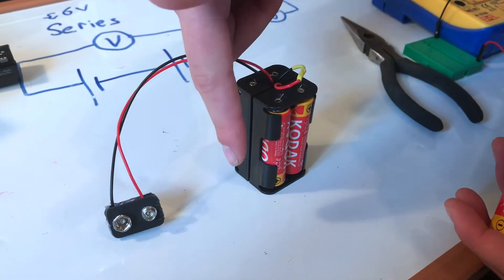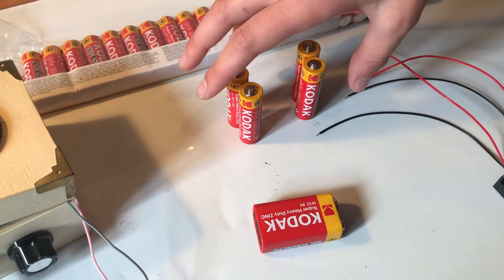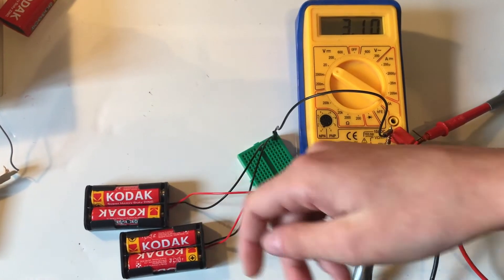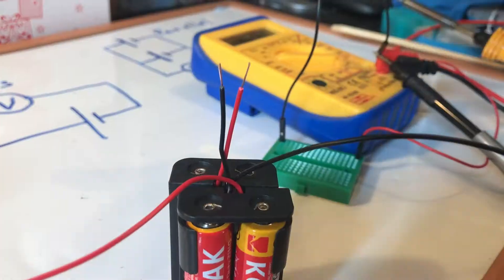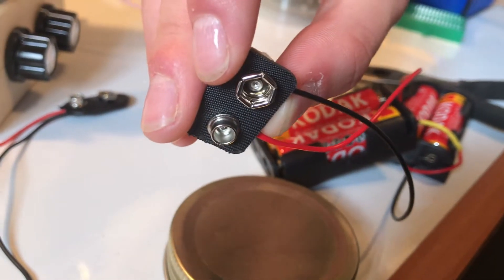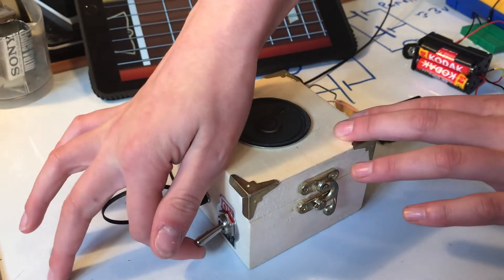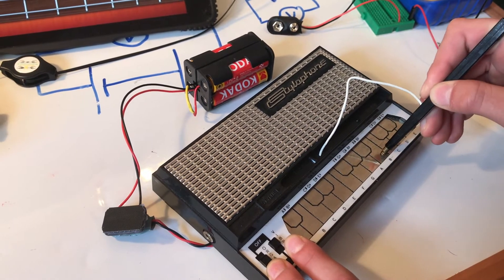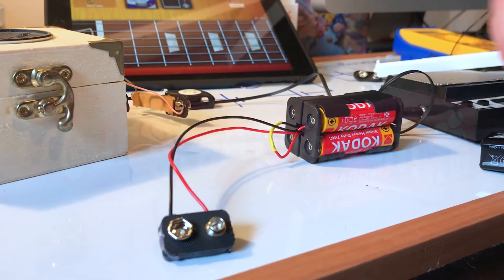Use cheap AA batteries instead of expensive 9 Volt Batteries - Build your own device.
We were fed up with buying expensive 9 Volt batteries so made a cheaper alternative. Here we show you how to make one cheaply, and demonstrate what we made.

Most of the equipment used in our videos can be found on Amazon